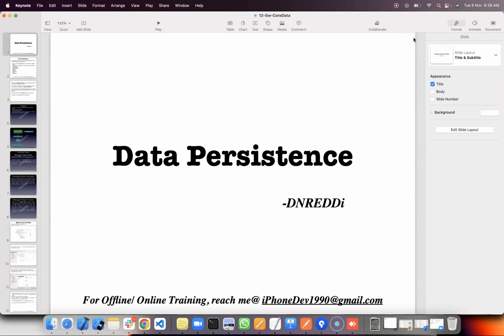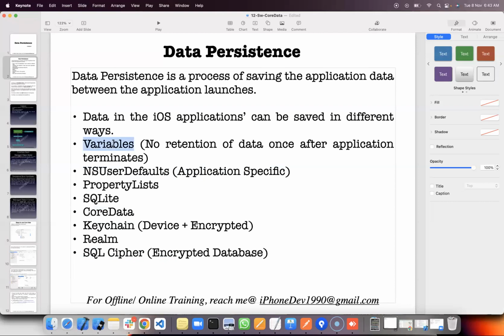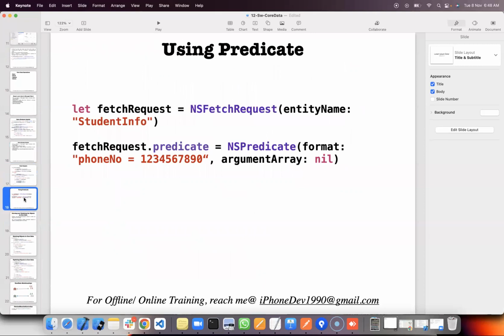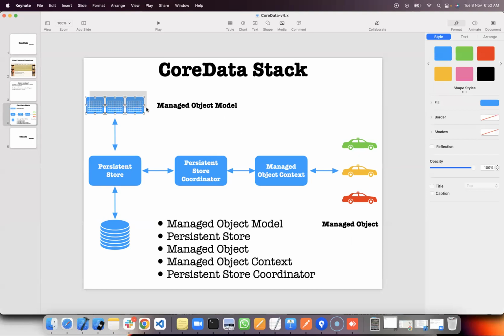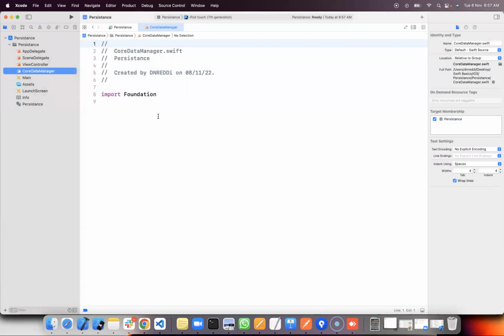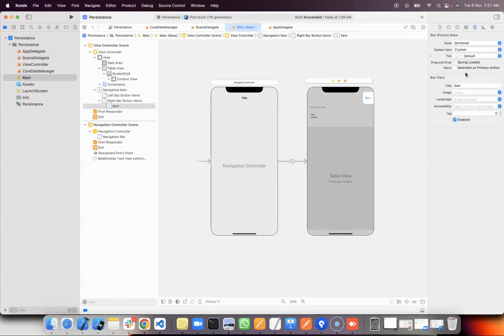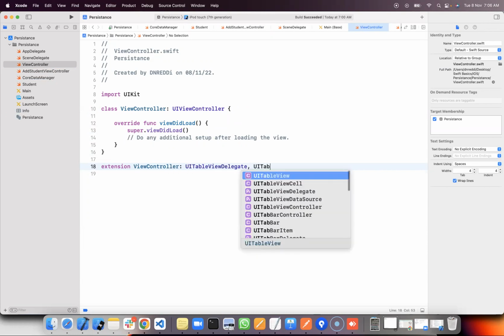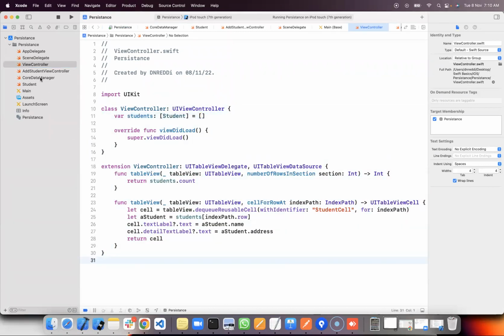9742735256 - Coredata setup in iOS - Coredata example in iOS